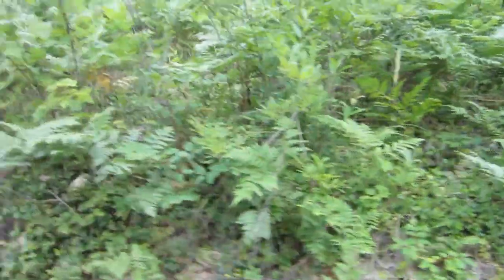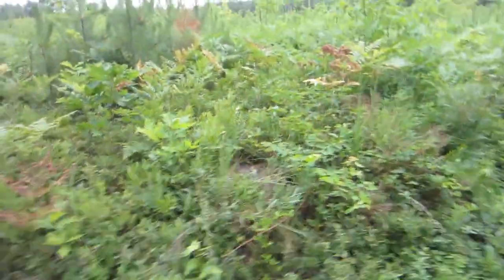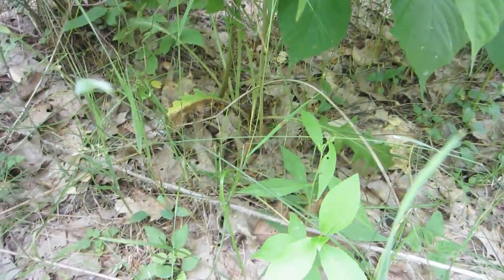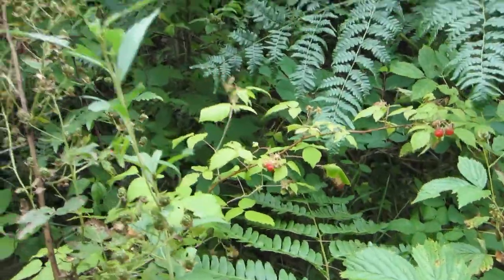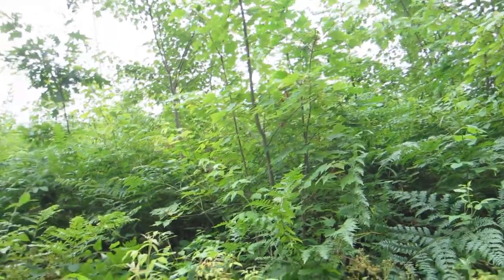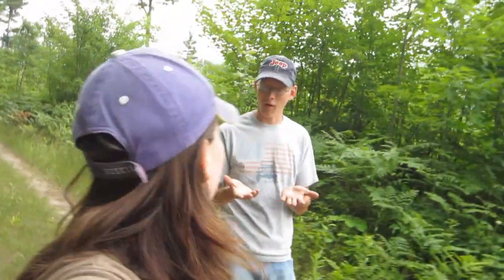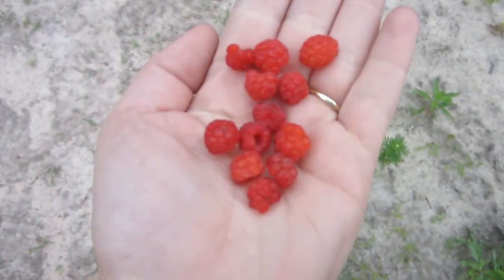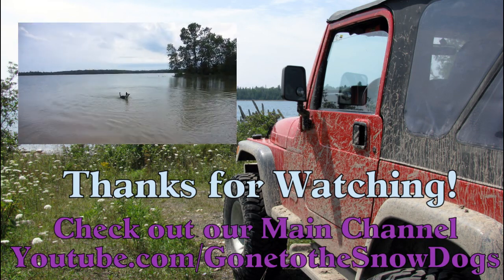Finding Food in the Woods? Berry Picking! 7/24/11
Picking berries in the woods!